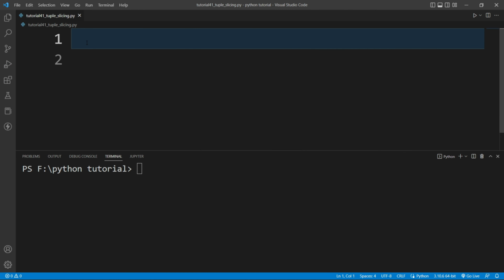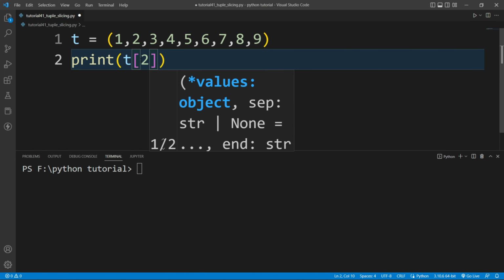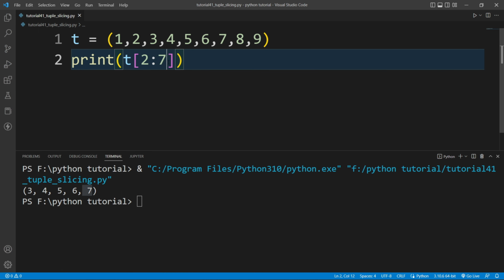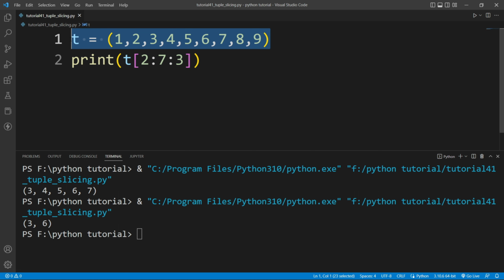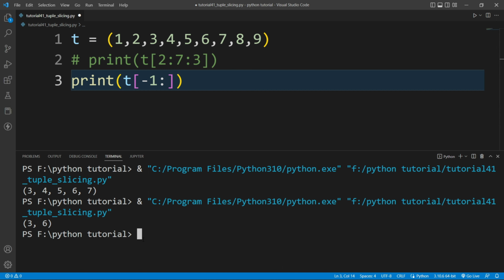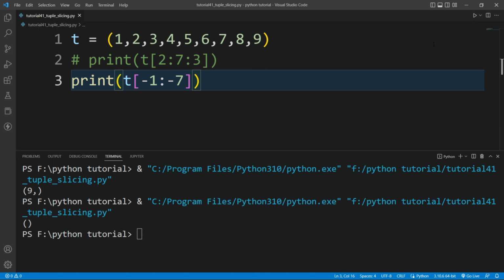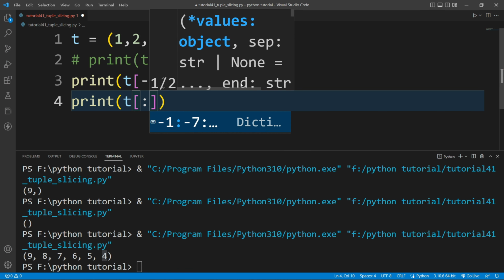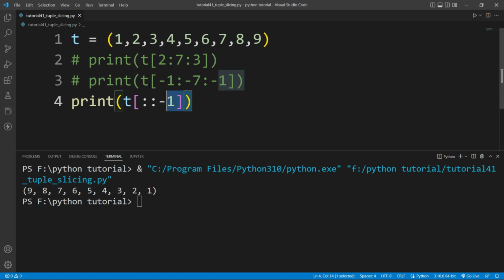Slicing in Tuple | What is Slicing ? Python Tutorial For Beginners Part #41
in this video you will learn about what is tuple slicing in python .

python tuple
slicing in tuple
tuple slicing
python questions